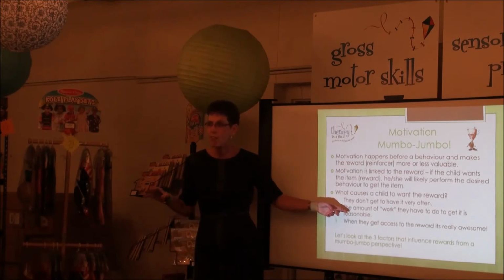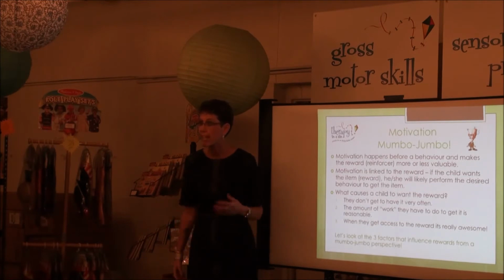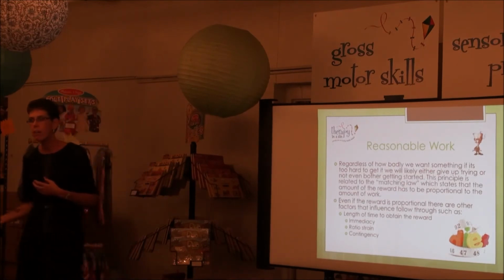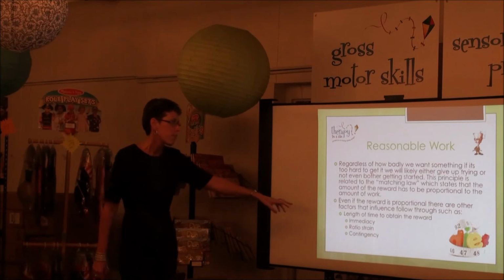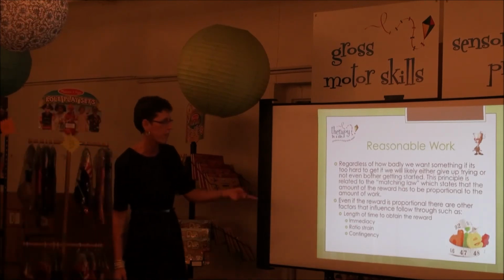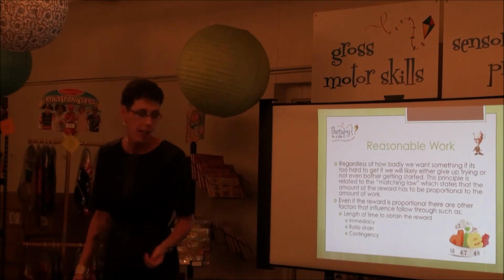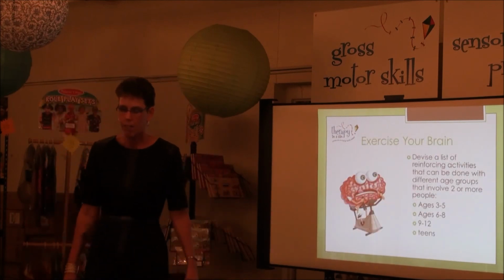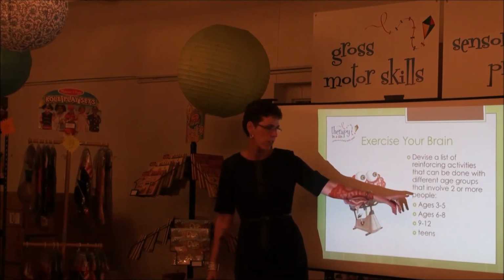Therapy in a Bin Workshop: Motivating Children Your Children to Learn, Part 1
This 2 hour workshop teaches participants how to develop and use motivation to teach children with (and without) disabilities to learn.
Concepts covered will include:
Defining motivation (what it is and isn’t)
How to develop motivation (steps)
How to use motivation to teach children
Participants will leave the workshop with a clear understanding of the steps required to develop, foster and use motivation to teach children and youth!

About the Presenter:
Elizabeth was recognized with the Queen Elizabeth the II Diamond Jubilee medal for her work locally, nationally and internationally. Elizabeth is recognized as an outstanding presenter as she brings her knowledge, expertise and real life experiences together to provide an informative and insightful presentations that often include a touch of humour. Elizabeth Sparling, M.Ed., BCBA has been working with children with special needs for over 20 years. As a Board Certified Behaviour Analyst, Elizabeth supports children and youth with developmental disabilities. As a parent of a teen diagnosed with Autistic Disorder, Elizabeth strives to give 100% to the community as she sees first-hand the difference that therapeutic programs can make to the life of a child and their family.